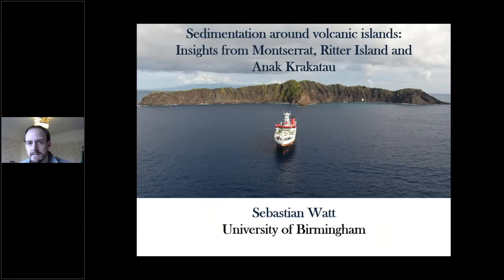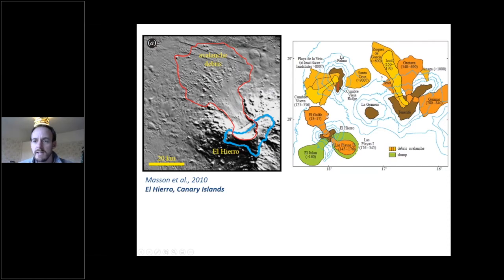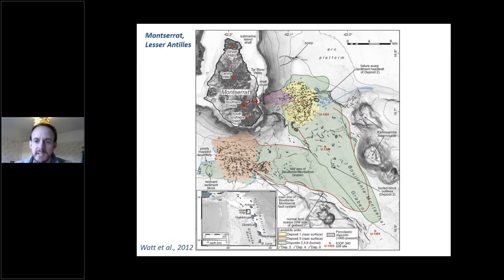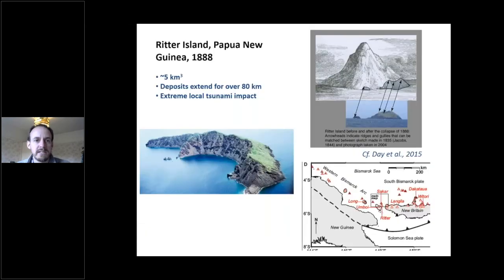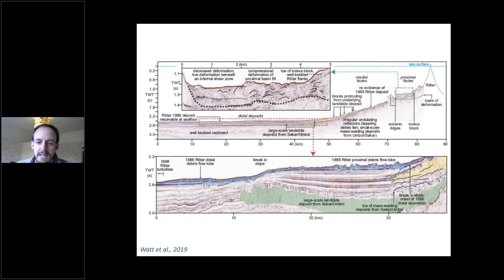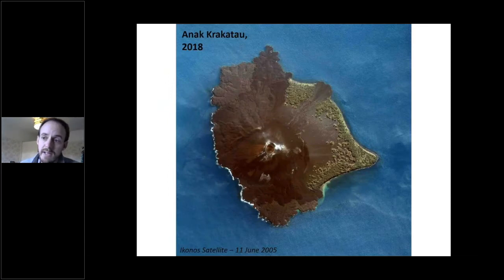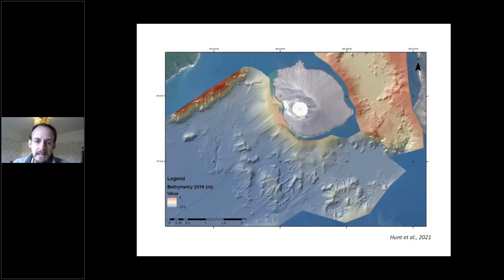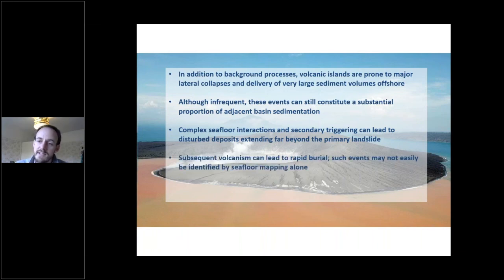IGAG-CNR webinar del 08/02/22. Prof. Sebastian F.L. Watt- Vulcanismo e sedimentazione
Mese tematico dei webinar IGAG-CNR su “Volcanic signatures in sedimentary environments”. Titolo webinar: "Sedimentation around volcanic islands: insights from historical events at Montserrat, Ritter Island and Anak Krakatau"